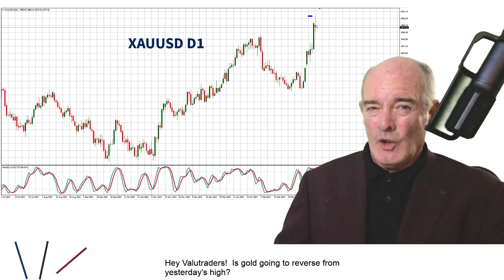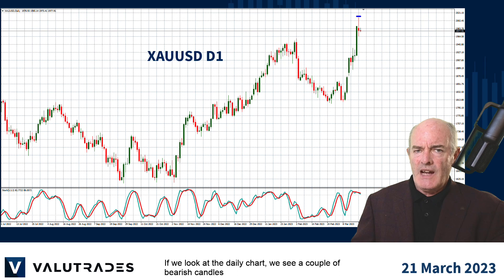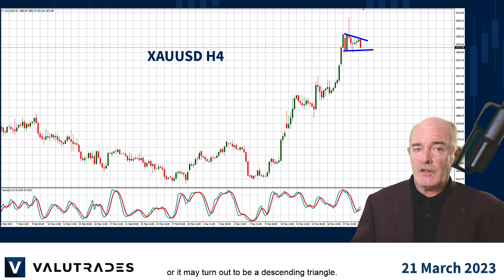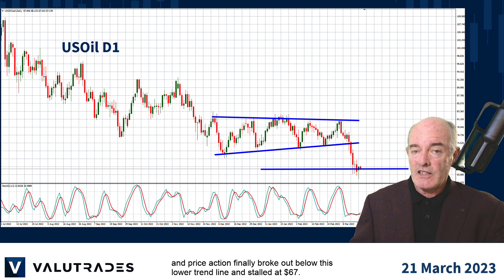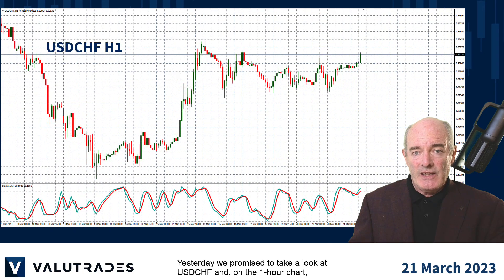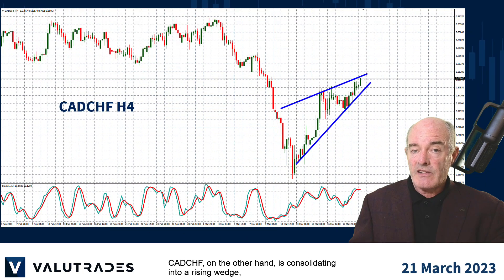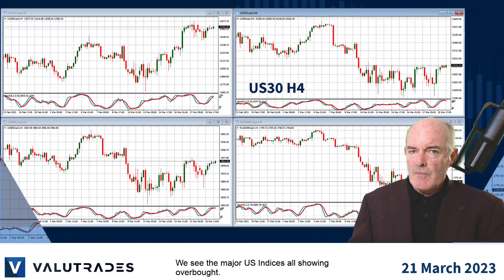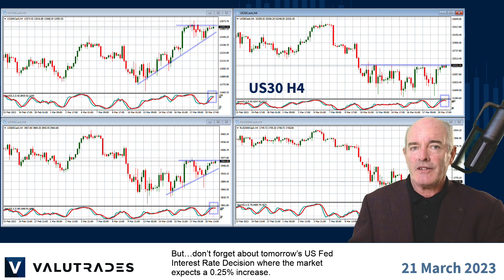Gold (XAUUSD) Reversal? Trading Short WTI (USOil)? CADCHF in Rising Wedge.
Hey Valutraders!  Is gold going to reverse from yesterday’s high?

I’m Brad Alexander and in this week’s Market Blast Technicals let’s take a look at USDCHF, CADCHF, WTI (USOil) and Gold (XAUUSD).

If we look at the daily chart, we see a couple of bearish candles and an overbought stochastic oscillator, which is really not conclusive.

If we move out to the 4-hour chart, we see a consolidation pattern which could be a symmetrical pennant or it may turn out to be a descending triangle.

We will keep an eye on this, and our confirming indicators to see if Gold will continue its climb or start to reverse.

Last week we spotted this ranging market on the WTI daily chart and price action finally broke out below this lower trend line and stalled at $67.

If we move out to the weekly chart, however, we see that we are at a key level of support and resistance.

If we add an oscillator like MACD, we see a very bullish indication.

Yesterday we promised to take a look at USDCHF and, on the 1-hour chart, we can clearly see that price action has broken out of this descending triangle and is heading back to this level of resistance.

Keep an eye on this level, and the stochastic oscillator, as range traders might have some good opportunities here.

CADCHF, on the other hand, is consolidating into a rising wedge, which is a bearish pattern, and the stochastic oscillator is overbought.

Also, from the fundamental standpoint, the declining price of crude may see some CAD weakness soon.

We see the major US Indices all showing overbought.

Keep an eye on these levels of resistance and watch for breakouts in either direction.

But…don’t forget about tomorrow’s US Fed Interest Rate Decision where the market expects a 0.25% increase.